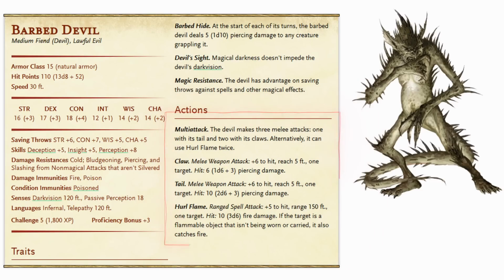How to fix boring D&D combat for the Dungeon Master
Sometimes combat in D&D can be boring and monotonous. Why is that and how do we fix it?  I'm glad you asked.  Lets explore the causes and solutions to combat that is boring for the dungeon master.

0:00 - intro
0:40 - boring combat problems
3:43 - solutions
7:27 - outro